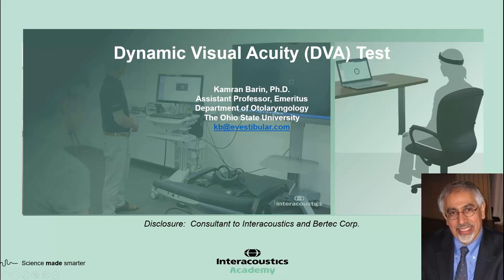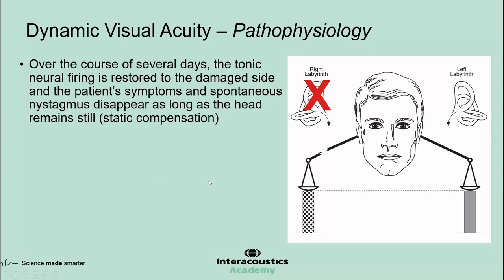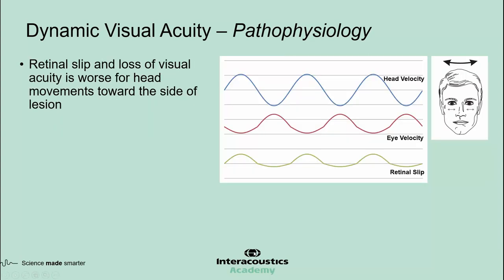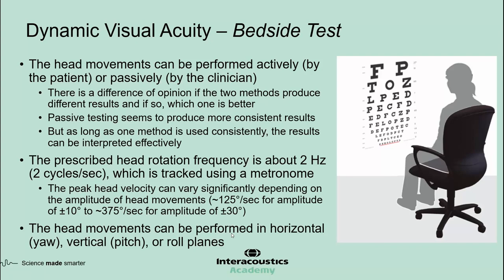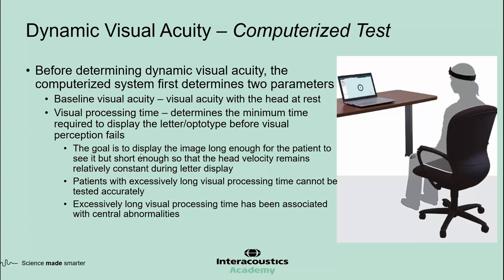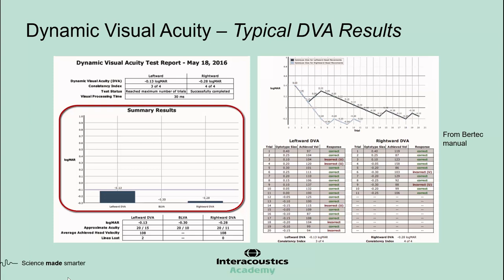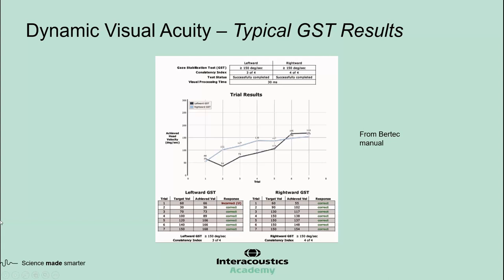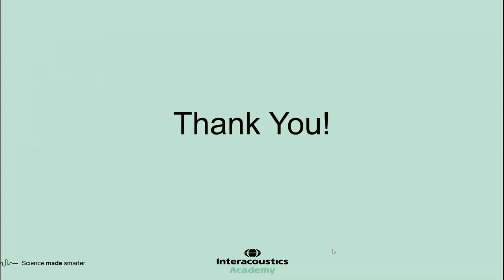Dynamic Visual Acuity (DVA) Test: An Introduction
In this video, Dr. Kamran Barin, Ph.D., will explore the pathophysiology of dynamic visual acuity (DVA) and the different types of DVA tests.

Dr. Barin will then review the advantages and disadvantages of computerized versus bedside DVA testing before explaining how to perform and interpret the test and its results.

The session will conclude with a discussion of the clinical value of DVA testing.

Timestamps:
0:00 Introduction
1:05 Visual acuity
1:58 Pathophysiology
6:39 X1 and X2 exercises
8:29 Pathophysiology cont.
9:58 Clinical application
11:15 Bedside DVA
15:30 Computerized DVA
20:50 Typical DVA results
23:39 Abnormal DVA results
24:52 Gaze stabilization test (GST)
26:33 Typical GST results
28:18 High performance GST results
29:38 Abnormal GST results
30:25 Summary